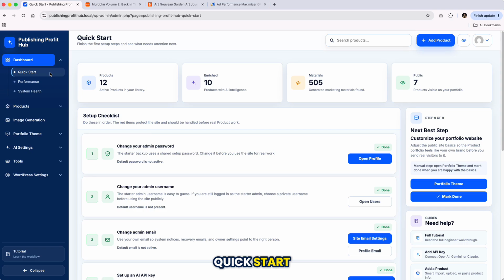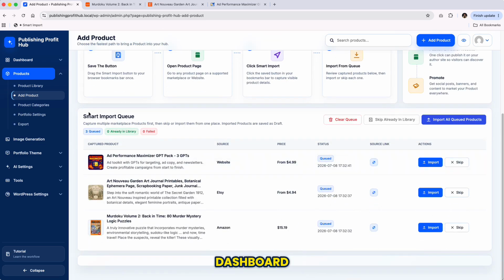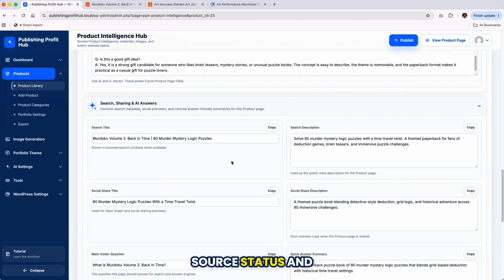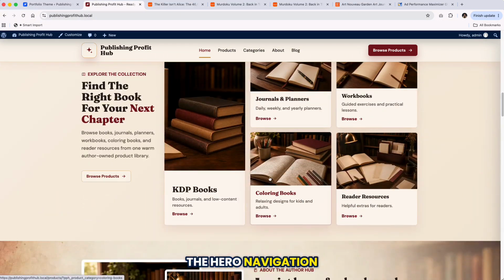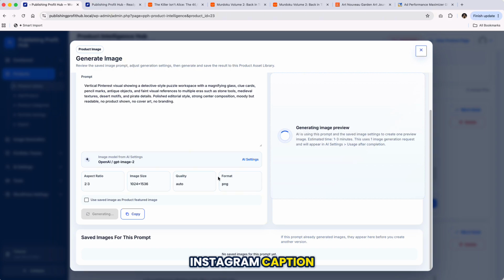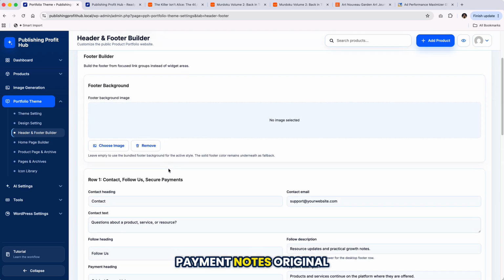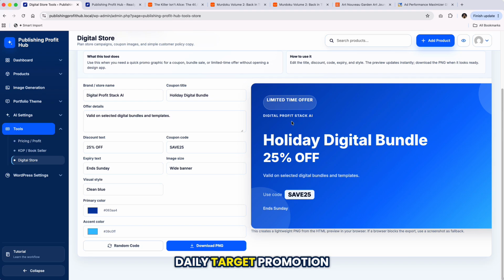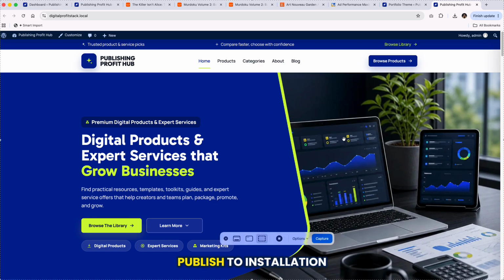Digital Profit Stack AI Review Honest User Experience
Digital Profit Stack AI steps in. Created by the development duo at DFY Fortune, this tool is a self-hosted, WordPress-based AI command center that centralizes your digital assets, automates your promotional assets, and builds branded landing hubs without holding your business hostage to a third-party SaaS cloud server.